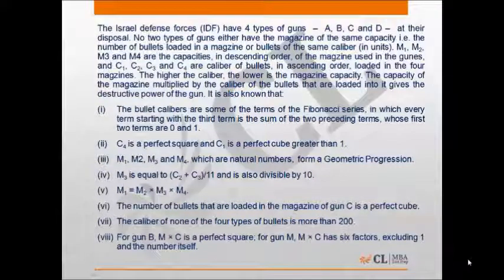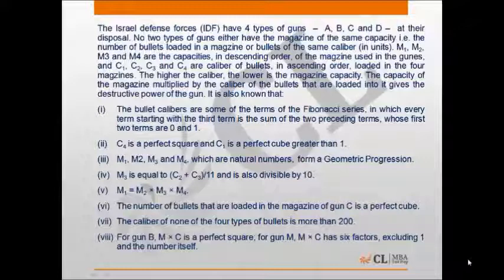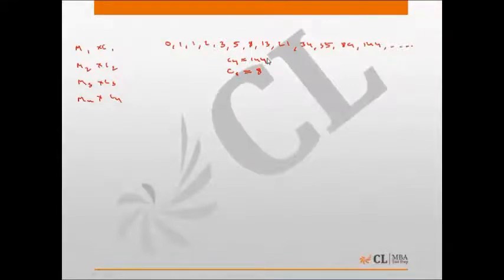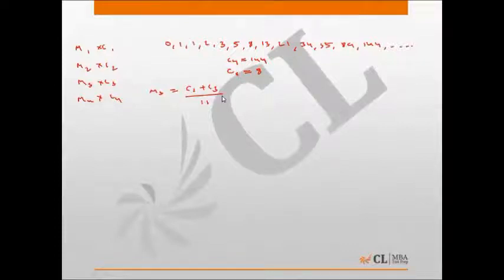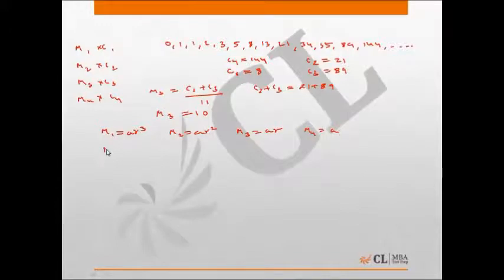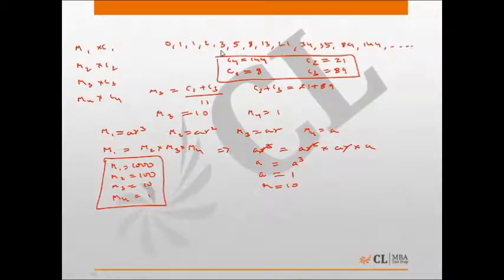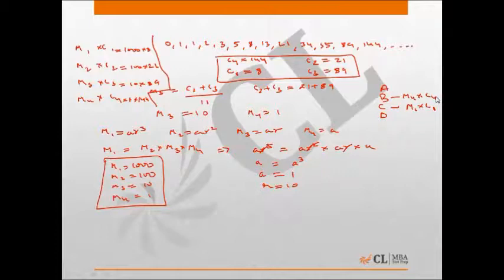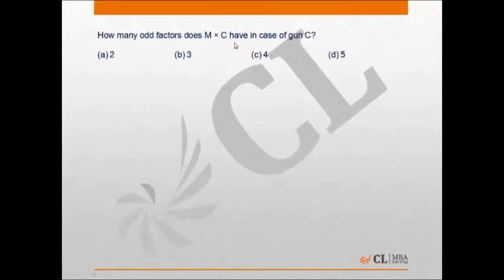Mock CAT 2014 - 10 Q 69 to 71